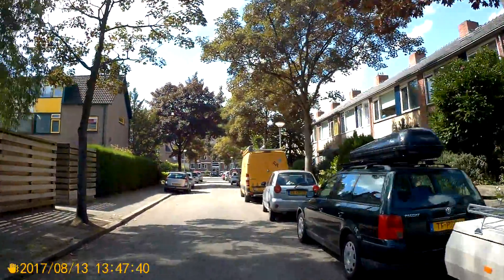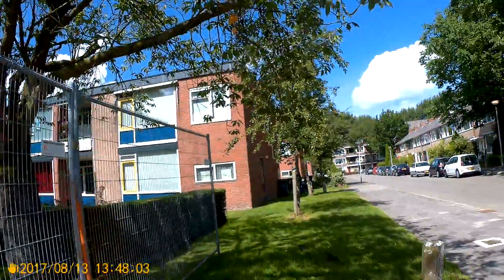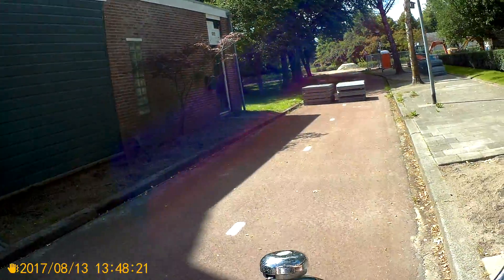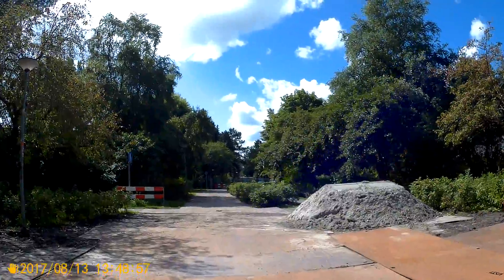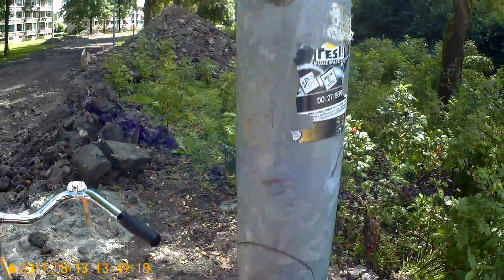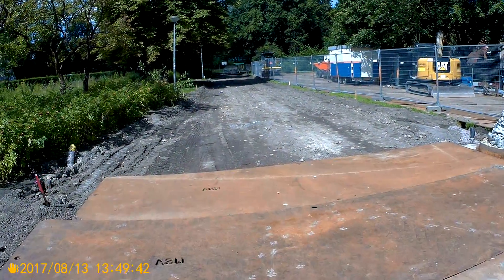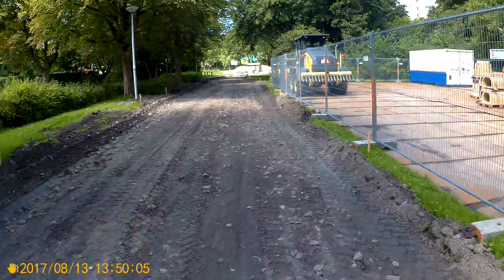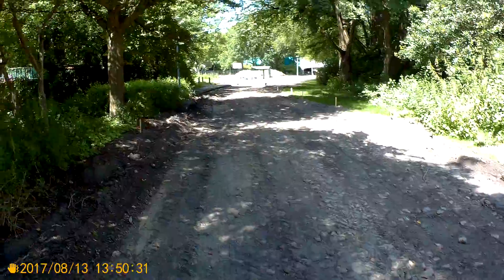Rescued File 13-08-17 Part 1/2 (Original Update 4: Aanpassing fietspad Park Selwerd Groningen)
Aanleg en verbetering fietspaden Selwerd en Paddepoel

Park Selwerd afgesloten door aanleg fietspad | Eerste bomen gesneuveld

Start gemaakt met verbreding druk fietspad door Park Selwerd video door OOG TV: